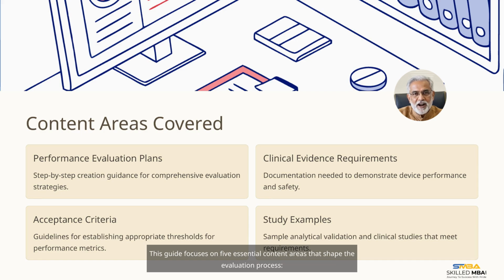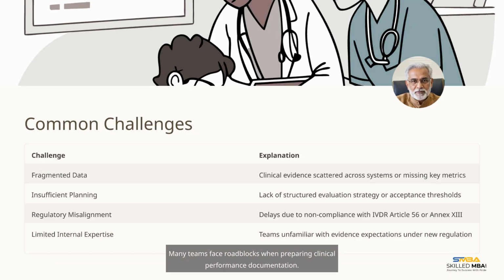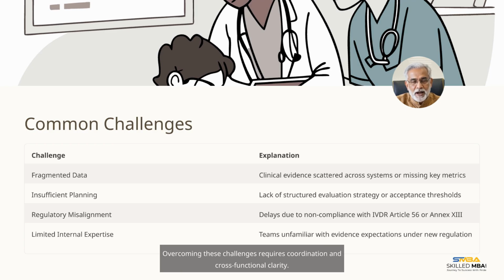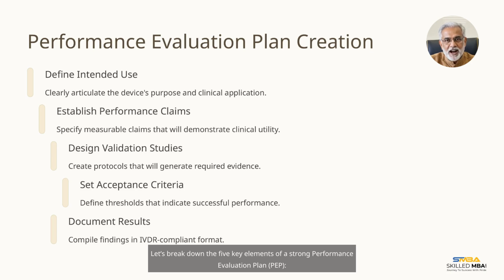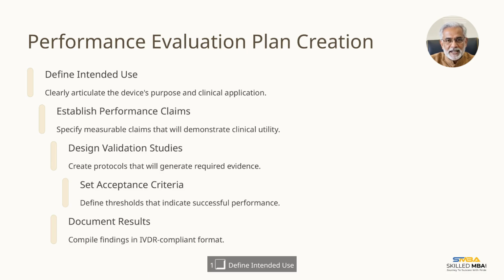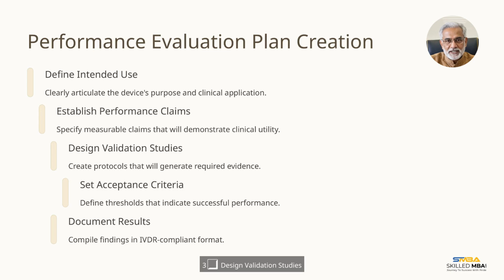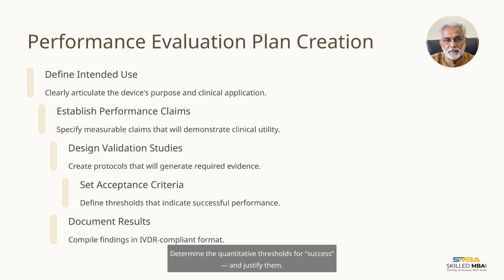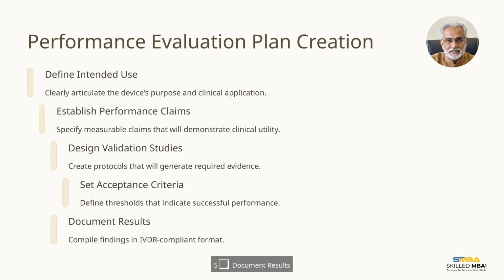How to Demonstrate Clinical Performance : A Critical Discussion of Case Study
🔍 In This White Paper Video:
Explore how healthcare professionals are using digital tools—like tablets, EHR platforms, and analytics dashboards—to demonstrate and enhance clinical performance. This case study features a modern clinician using a tablet in practice, representing the shift toward evidence-based, tech-enabled care delivery.

📌 Key Topics Covered:
✅ What Is Clinical Performance? – Outcomes, safety, efficiency, and patient satisfaction
✅ Role of Digital Tools – From documentation to real-time decision support
✅ Data-Driven Practice – Using metrics and dashboards to track care quality
✅ Communication & Accountability – Transparency across teams and with patients
✅ Training & Implementation – Supporting clinicians in adopting new technologies

📈 Essential for healthcare administrators, clinical educators, medtech developers, and practitioners navigating digital transformation in care delivery.

💡 About SkilledMBA:
At SkilledMBA, we highlight how innovation, leadership, and digital tools are transforming industries—one white paper at a time.

📣 Let’s Connect:
🌍 Join us for insights on healthcare innovation, performance management, and clinical tech adoption.